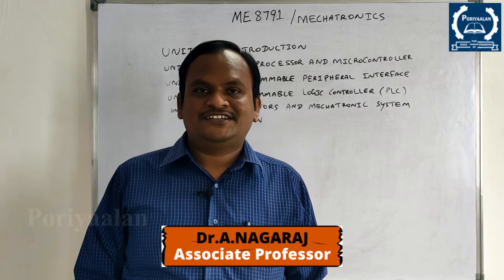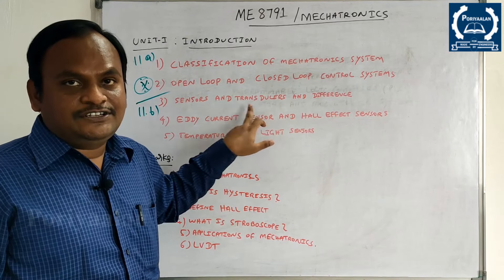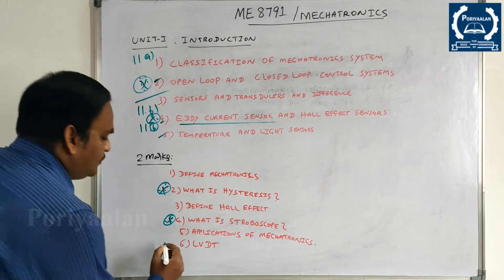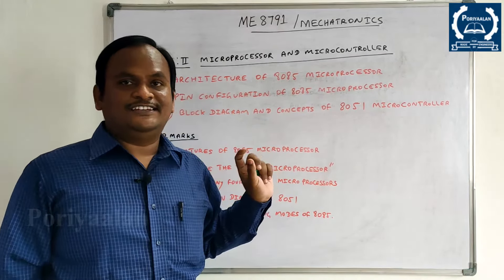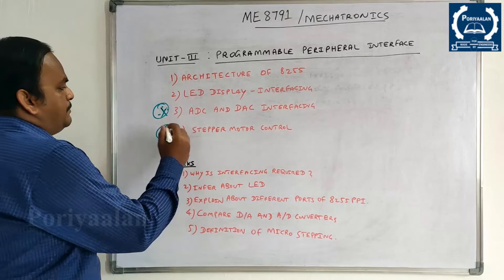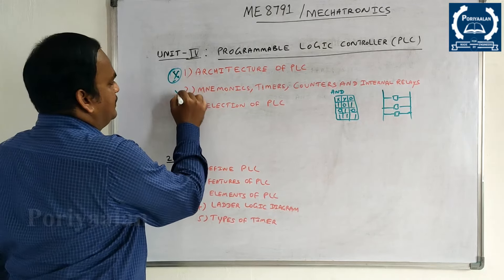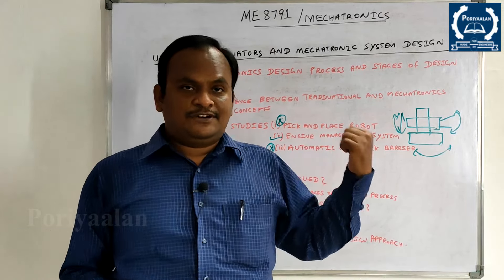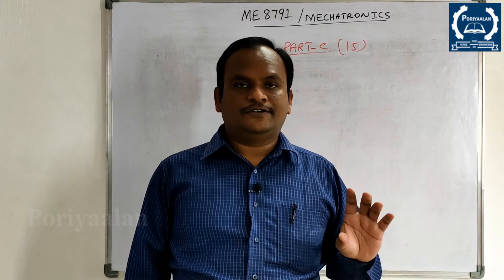How to Pass Mechatronics | ME8791| Mechanical Engineering| Final Year| Tamil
This video clearly explains to get a pass  Fluid Mechanics and Machinery in 30 Minutes
(Mechatronics-MECH -7th Semester ).

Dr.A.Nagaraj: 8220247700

Syllabus:
ME8791-MECHATRONICS
UNIT I
INTRODUCTION
UNIT II
MICROPROCESSOR AND MICROCONTROLLER
Introduction – Architecture of 8085 – Pin Configuration – Addressing Modes –Instruction set, Timing diagram of 8085 – Concepts of 8051 microcontroller – Block diagram,.
UNIT III
PROGRAMMABLE PERIPHERAL INTERFACE
Introduction – Architecture of 8255, Keyboard interfacing, LED display –interfacing, ADC and DAC interface, Temperature Control – Stepper Motor Control – Traffic Control interface.
UNIT IV
Introduction – Basic structure – Input and output processing – Programming – Mnemonics – Timers, counters and internal relays – Data handling – Selection of PLC.
UNIT V
ACTUATORS AND MECHATRONIC SYSTEM DESIGN
Types of Stepper and Servo motors – Construction – Working Principle – Advantages and Disadvantages. Design process-stages of design process – Traditional and Mechatronics design concepts – Case studies of Mechatronics systems – Pick and place Robot – Engine Management system – Automatic car park barrier.